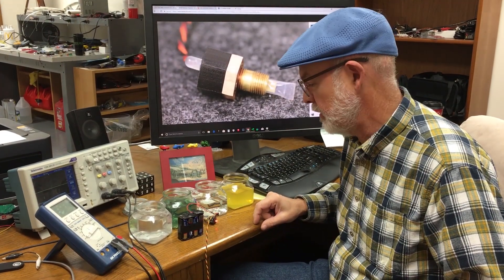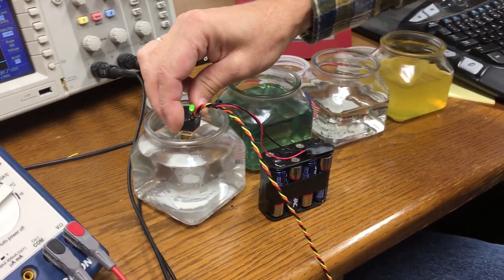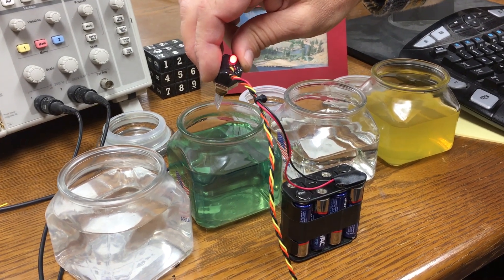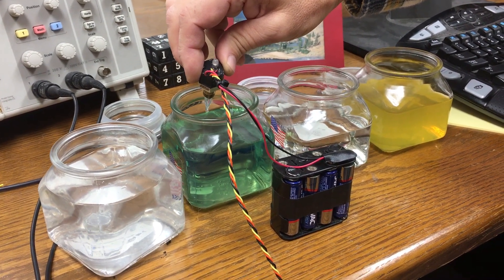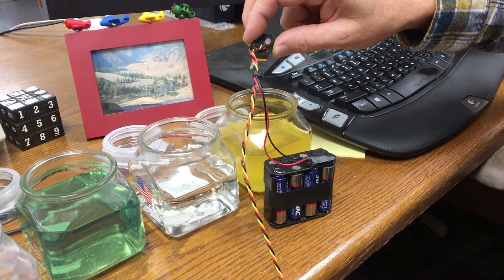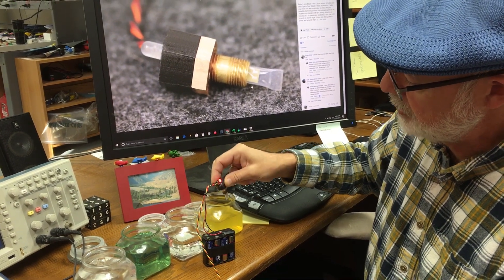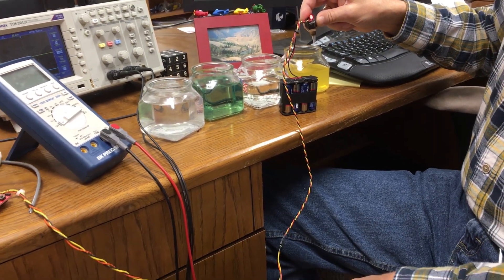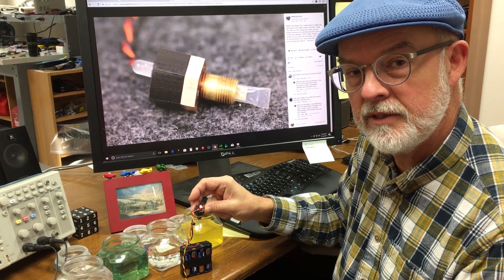Bingo Fuel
This nifty product provides a visual LED alarm when liquid is absent.  Typical uses:  low fuel warning.  Works with just about any type of liquid.